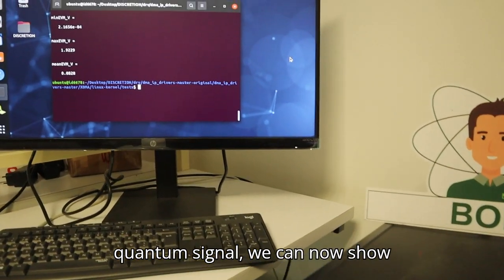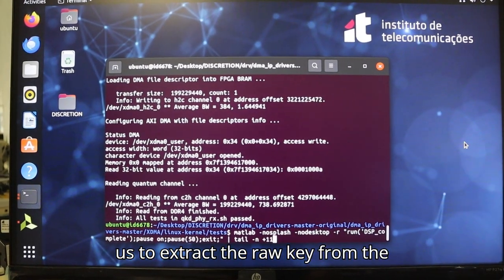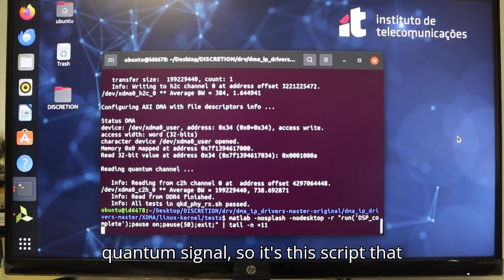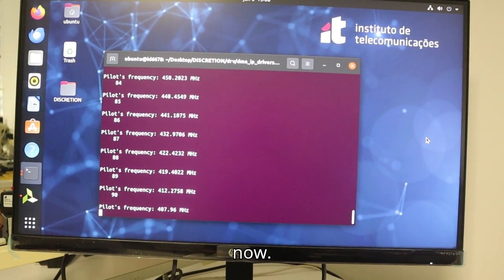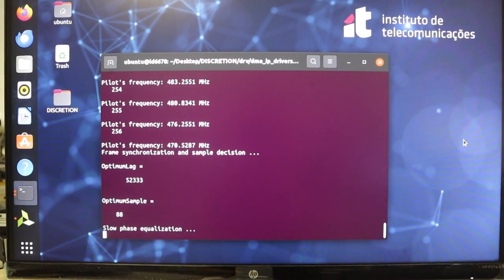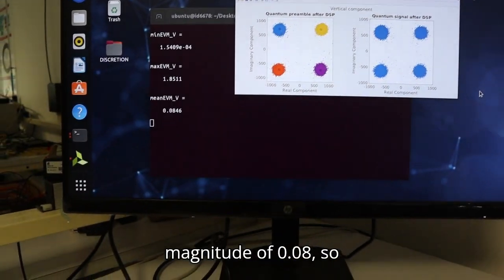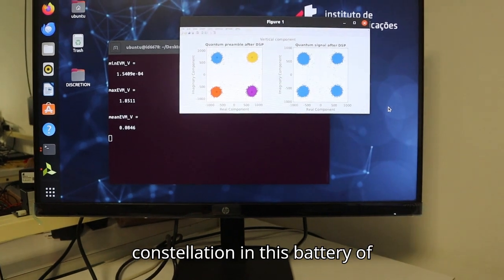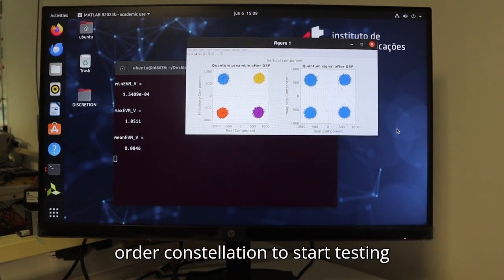QKD Nodes - Physical Layer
Our researcher Gustavo Anjos presented in our labs the CV system, developing QKD Nodes - Physical Layer.